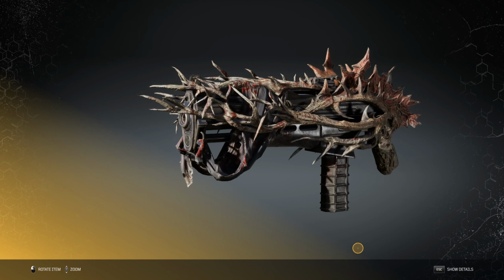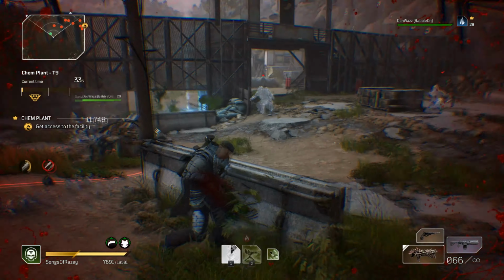How to Fatal Symbiont - Legendary Guide (Fatal for who?)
Outriders Legendary Equipment Guides Episode 8 - Fatal Symbiont SMG

Our general thoughts on the gun and the level 3 mod it provides.

Enjoy the content, and learn with BabbleOn!